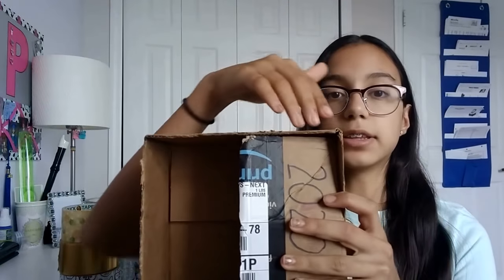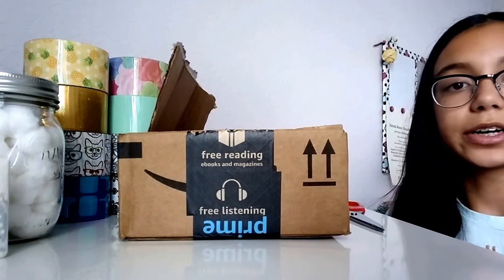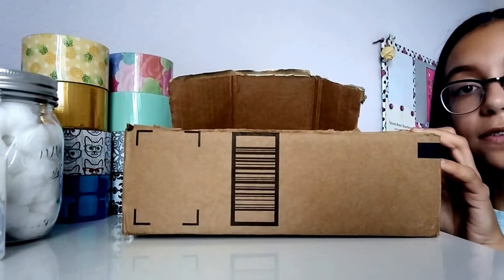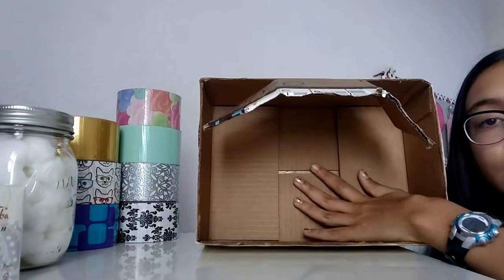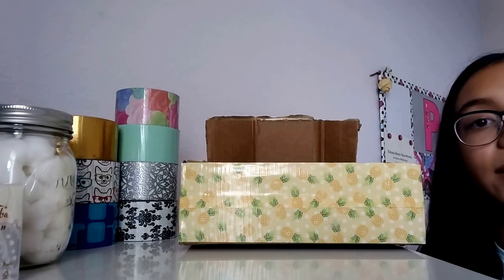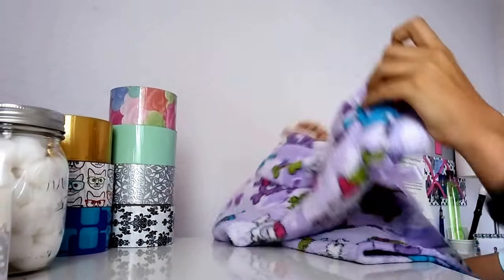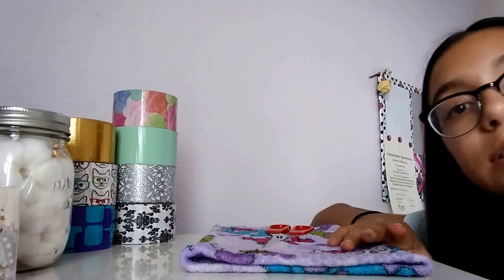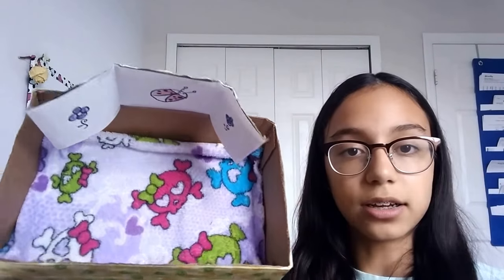How to make a movie theater for your hamster!!! 🐹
Hey everyone, I know I haven't posted in so long, but here I am again! I'm going to start making more videos like this one because I'M GETTING A HAMSTER! Hopefully you enjoy!!